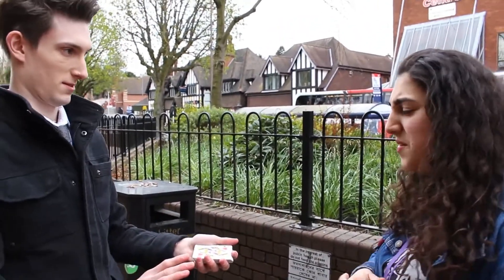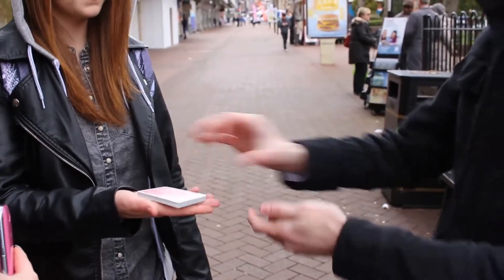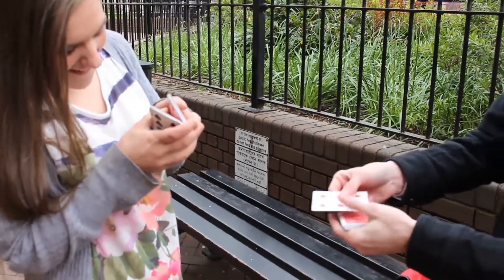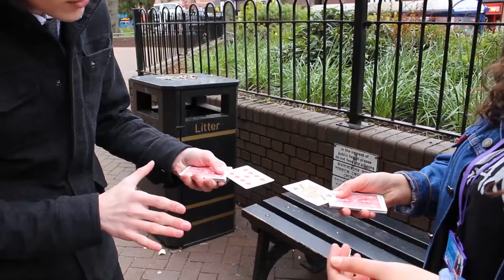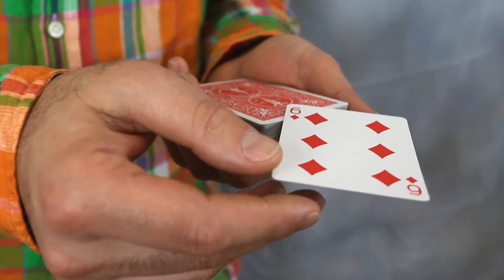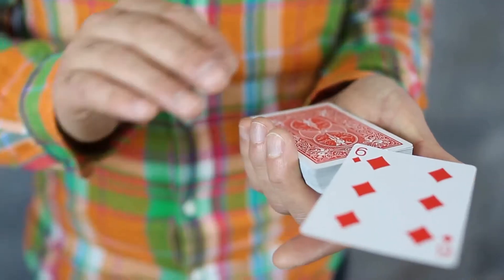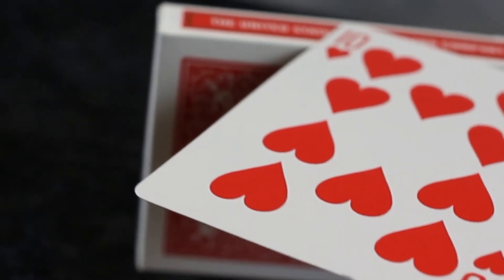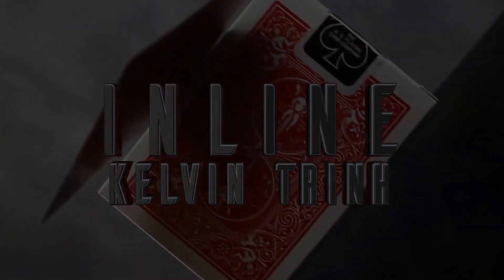Inline Gimmick and Online Instructions by Kelvin Trinh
Offering a test of balance, you give half the cards from a deck to your spectator whilst keeping the remaining half of the deck. You both select a card and see how well you can balance your cards before they fall. Miraculously you manage to balance your card on the very edge of the pack. You may also take the card from underneath the balancing card to prove the fantastic feat. Try as they might, your spectator will never be able to replicate this amazing act of balance.

You are supplied with 2 different custom gimmicks that allow you a choice of performance style.

You are also taught how to accomplish this effect with a card box.